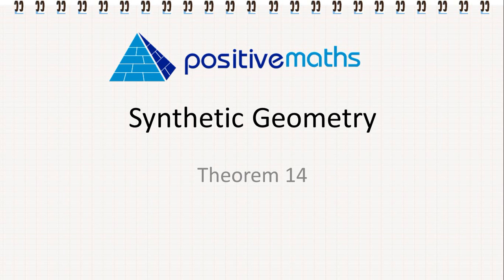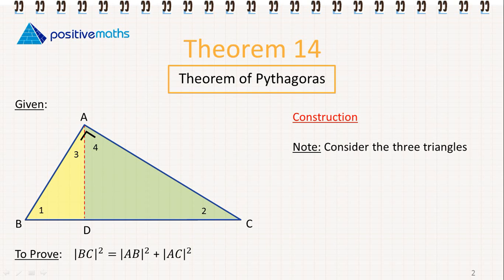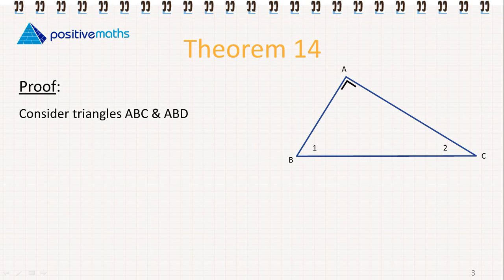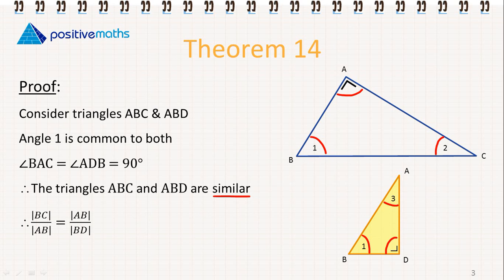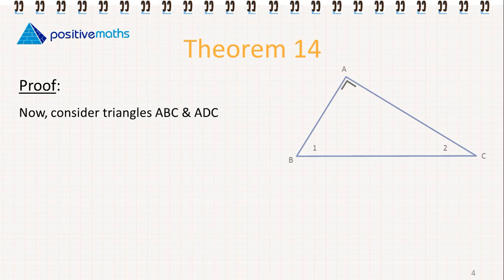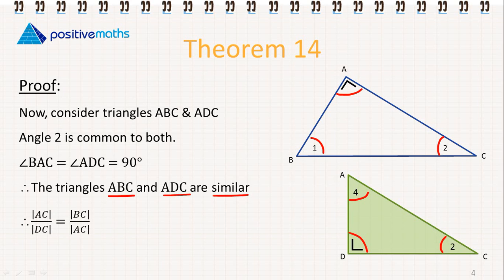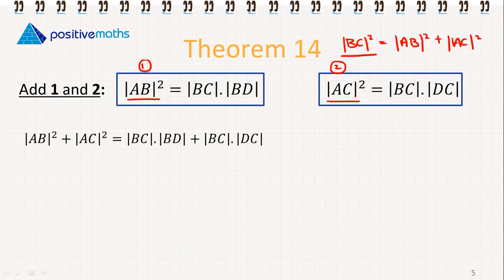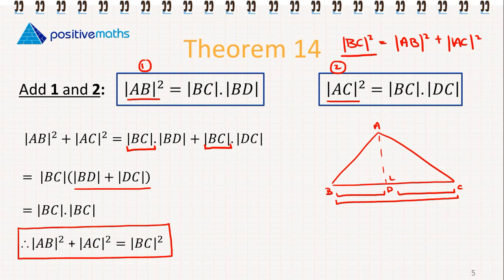2.1.g Theorem 14